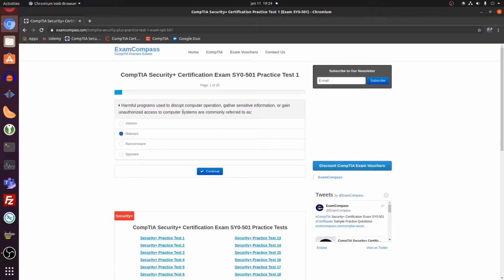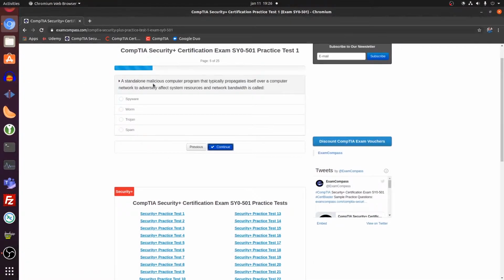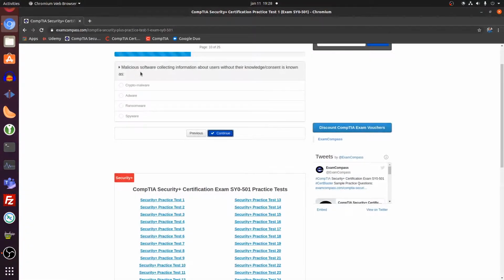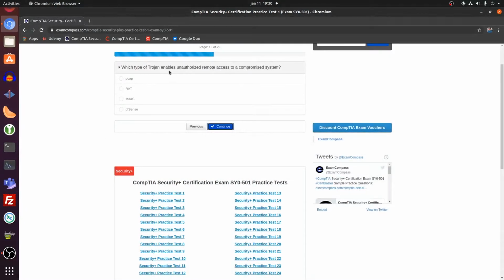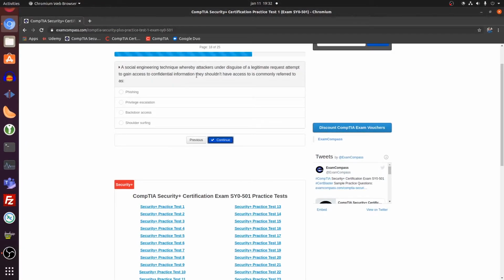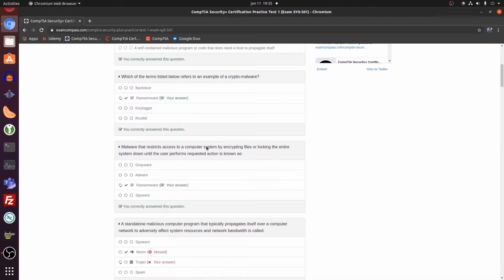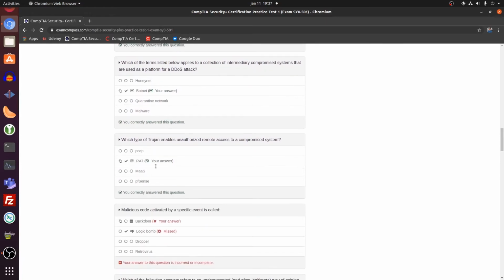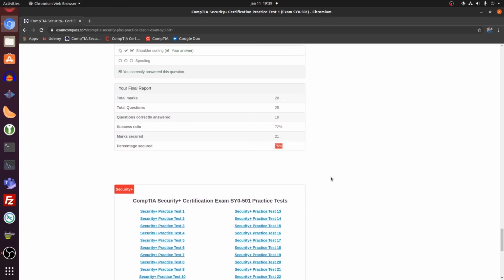CompTIA Security+ Certification Exam SY0-501 Practice Test 1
Lets go over the Comptia Security + Exam (SY0-501) together.
This video goes into depth about spyware, ransomware, rootkits, social engineering and more.